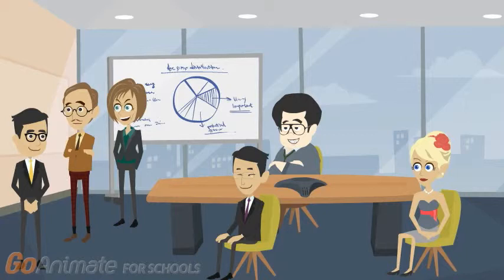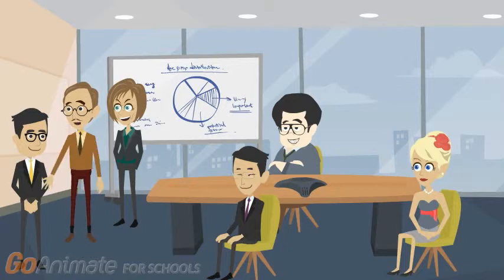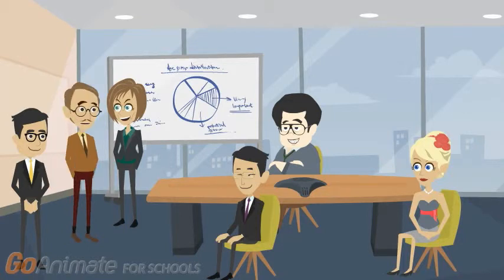The Family Man - Episode 6 - Business Ethics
Peter and his crew at Dunder and Dunder talk with Mrs. Ethics and Professor Williams, a management expert to discuss how ethical behavior and socialization at work can affect productivity.